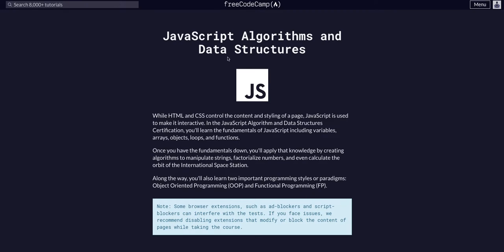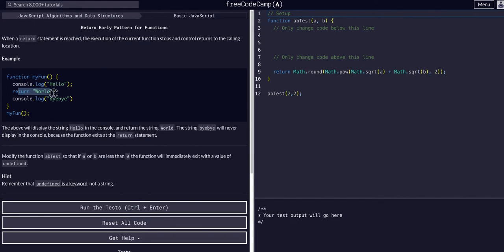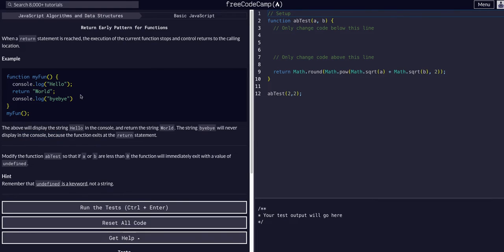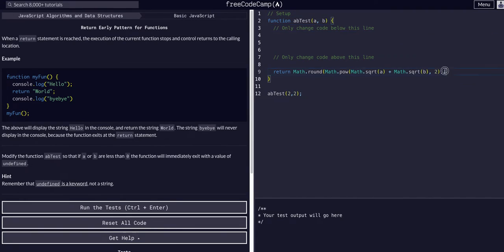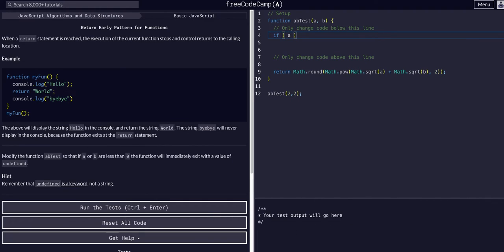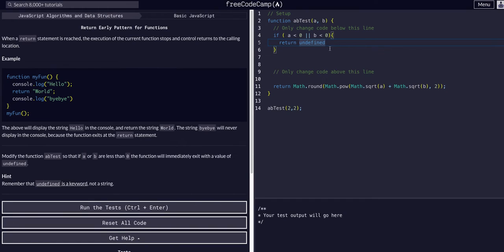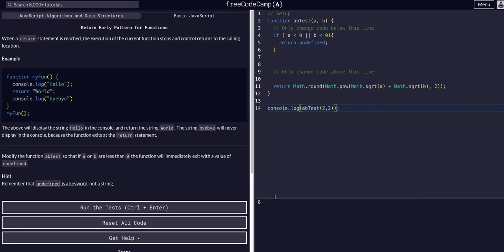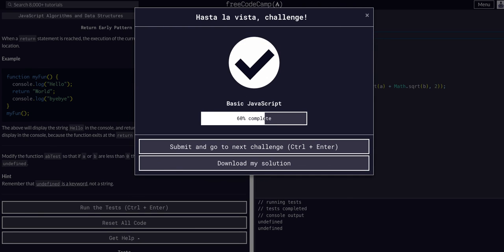Return Early Pattern for Functions - Free Code Camp Help - Basic Javascript Algorithms & Data Struct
Return Early Pattern for Functions Challenge